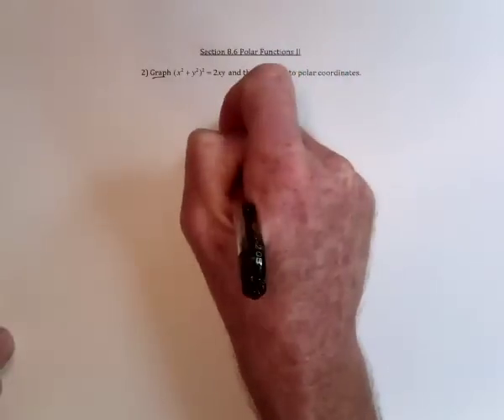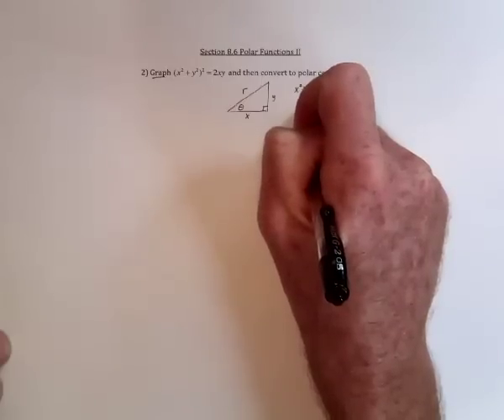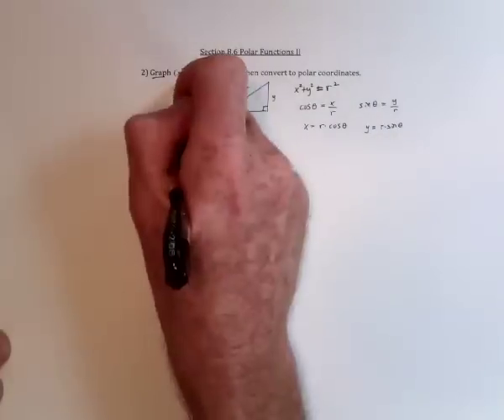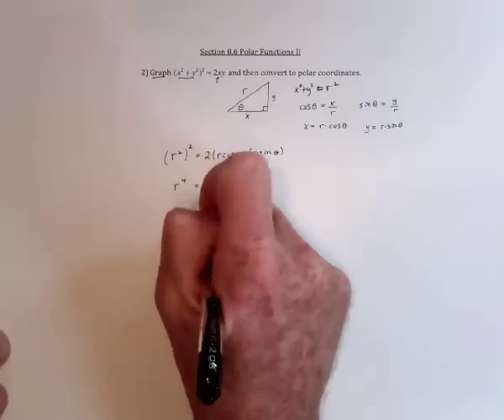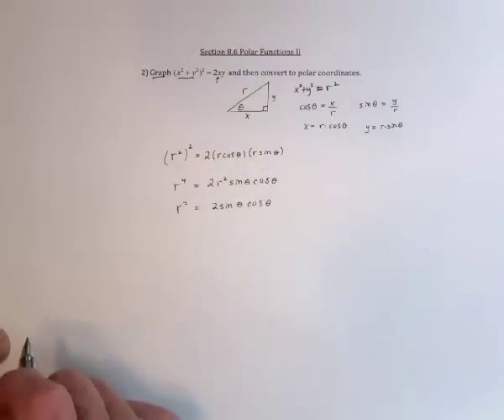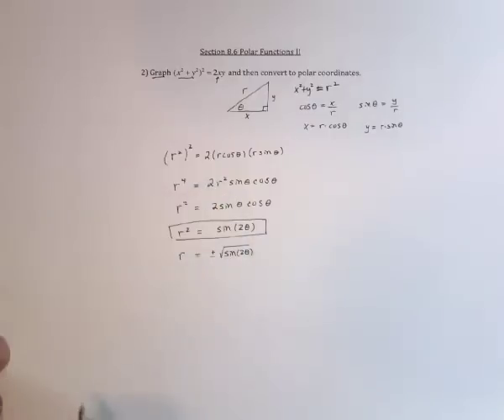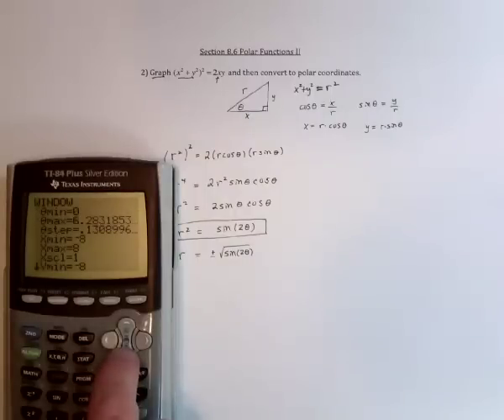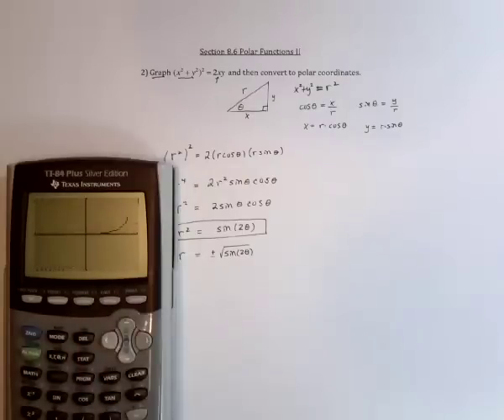8.6.2 Polar Functions II.mov